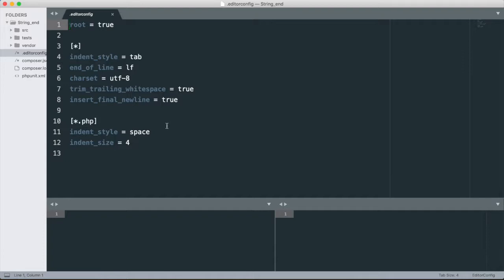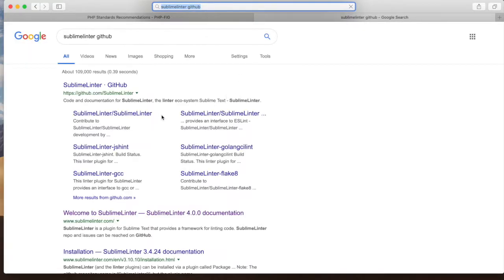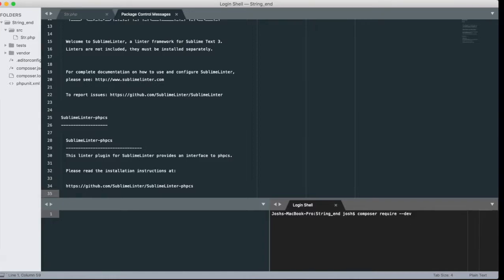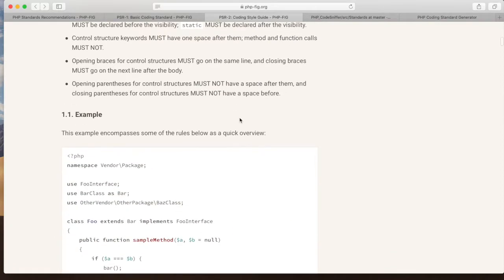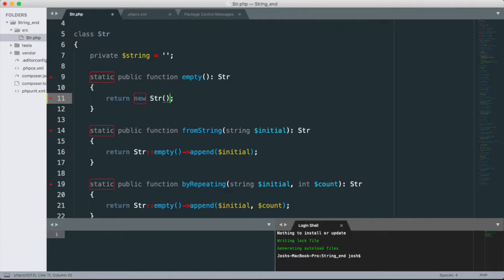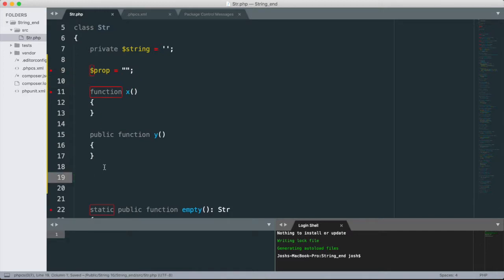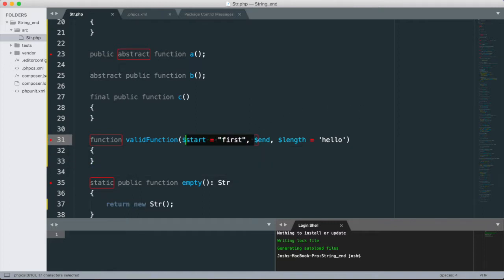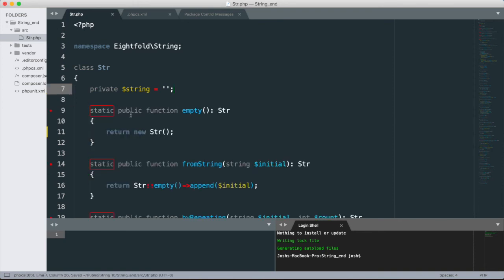PHP String Class 16: Enhancing Coding Style with Visuals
We're looking to enhance the readability of our code and ensuring that it complies with the PSR 12 recommendation from the PHP FIG. We'll be using Sublime Linter and PHP CodeSniffer.

Why TDD?